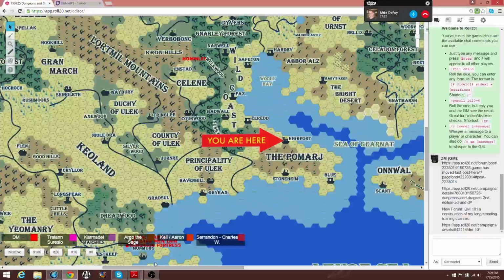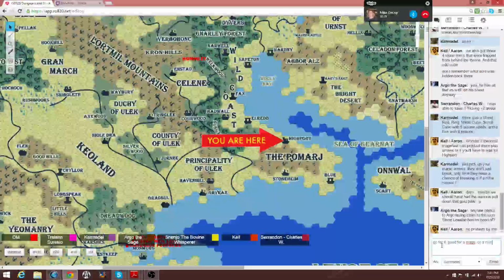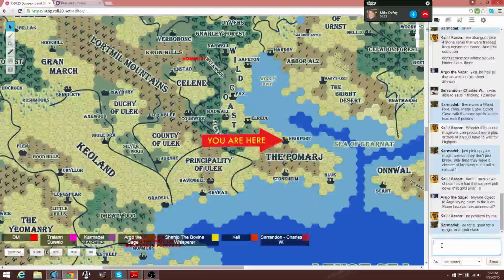150726 Behind the DM Screen - Dungeon Map Preparation Tips for Roll20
Tips on how to prepare your map for game play in roll20.